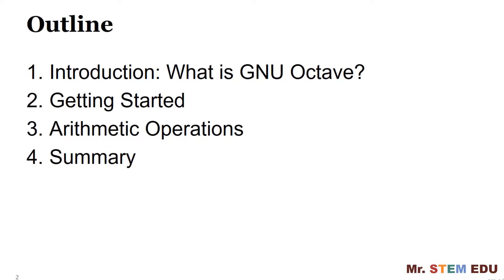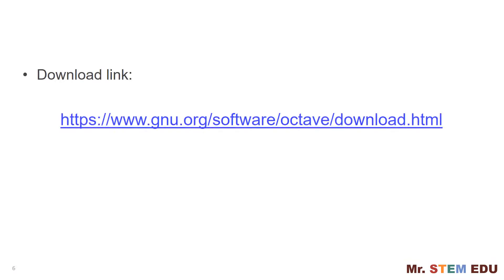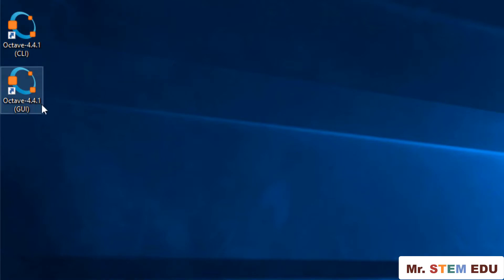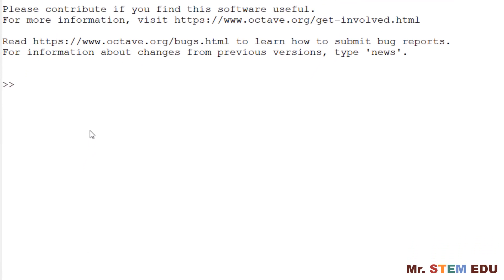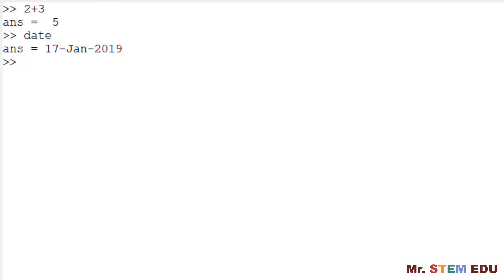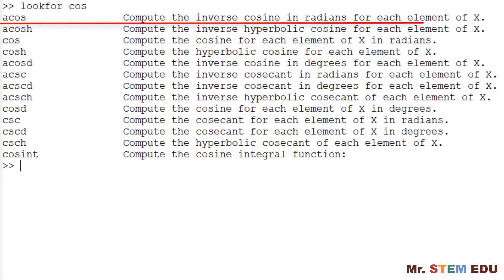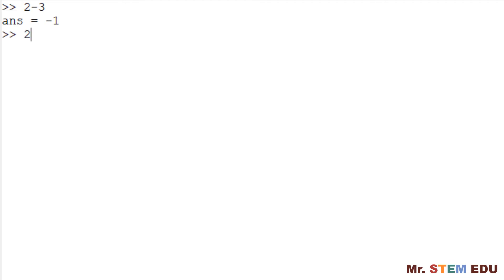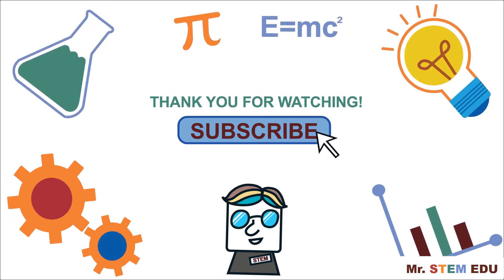Octave Tutorial #1: Getting Started for Absolute Beginners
Matlab/Octave tutorial for getting started for absolute beginners.

Timestamps:
0:00 - Intro
0:25 - What is GNU Octave?
1:11 - Download/Install
2:30 - Getting Started
5:39 - Arithmetic Operators
7:18 - Outro

Other Octave Tutorial Videos:

1. Getting Started for Absolute Beginners

2. Variables for Absolute Beginners

3. Vectors for Absolute Beginners

4. Matrices and Indices for Absolute Beginners

5. Matrix Operations for Absolute Beginners

6. Scatter and Line Plotting for Absolute Beginners

7. First 5 Things to Do For Productive Working Environment

8. Writing Scripts and Functions for Absolute Beginners

9. Save/Load Variables in Workspace and Use Variable Editor for Absolute Beginners

10. Plot different types of plots for Absolute Beginners

11. Conditional Statements for Absolute Beginners (Letter Grade Assignment)

12. For Loop Statements for Absolute Beginners (BMI Calculation)

13. Big Data Analytic Basics

14. While Loop Statements for Absolute Beginners (Countdown Timer)

15. Display Even or Odd Numbers Only

16. Plot Multiple Curves in Same Figure

17. Common Errors and How to Fix

18. Learn GNU Octave in 1 hr 30 min

19. Solve Polynomial Equations